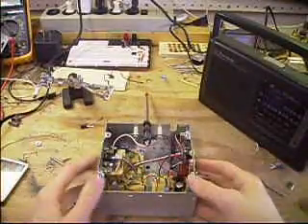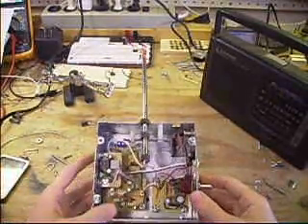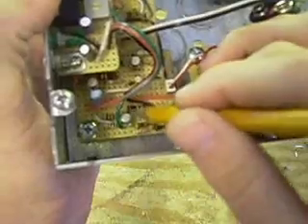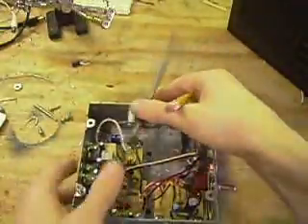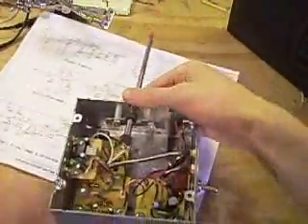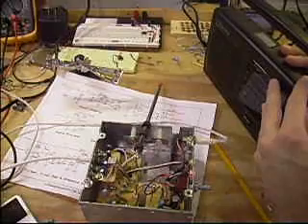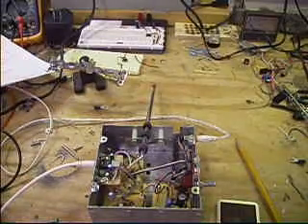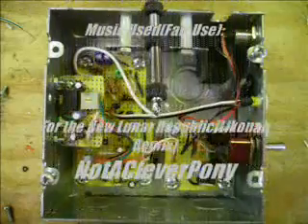FM Transmitter - TeleTalk v2 Test Run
Hello everyone! I've been behind on videos but mainly because of working on this project since roughly Christmas. This is about as professional as can get so far, but for a first run this is pretty great. I need to fix a couple bugs and stuff but It's running just fine.

Music in the credits